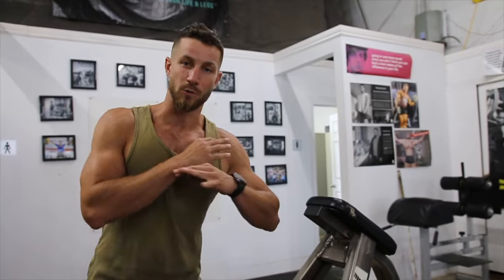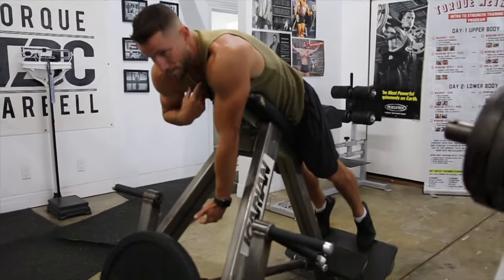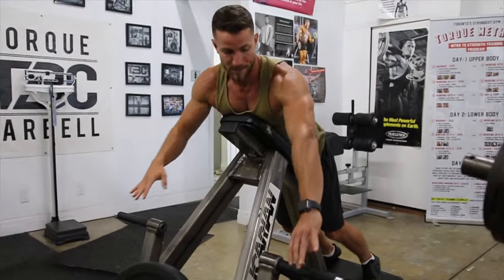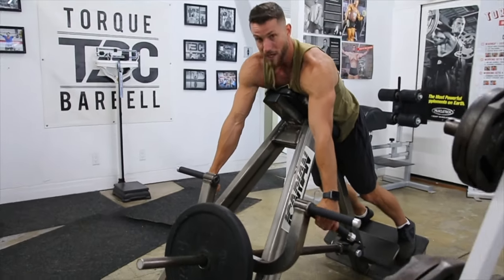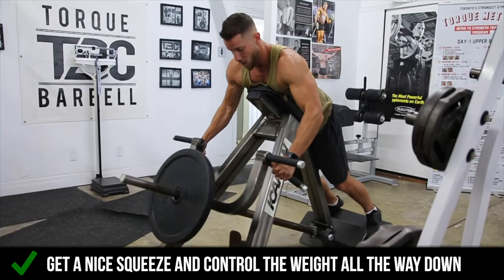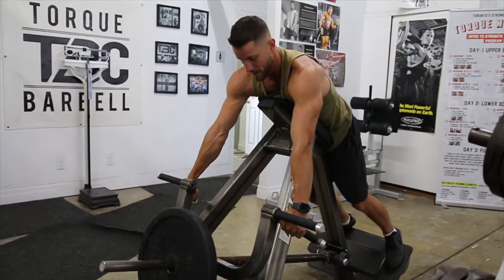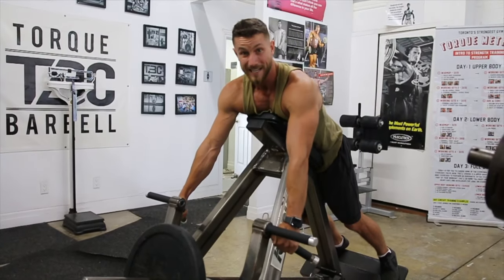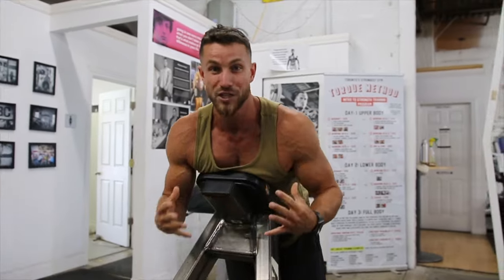How to PROPERLY Machine T-Bar Row (FIX YOUR FORM)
FAR too many people perform the machine t-bar row incorrectly. In this video, we go over a few common mistakes and talk about how to fix them. Share this with anybody that needs help with the machine t-bar row!